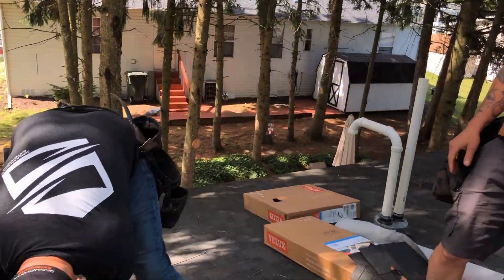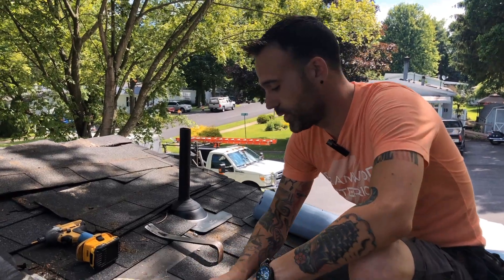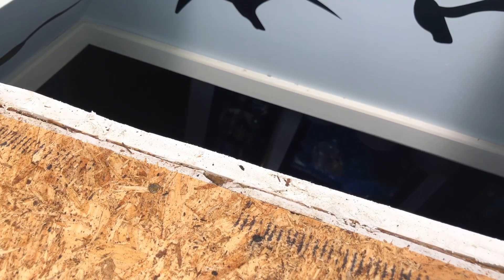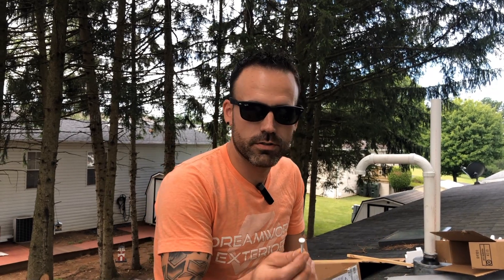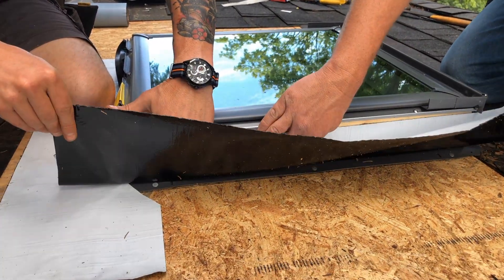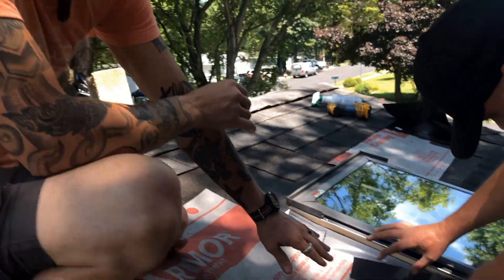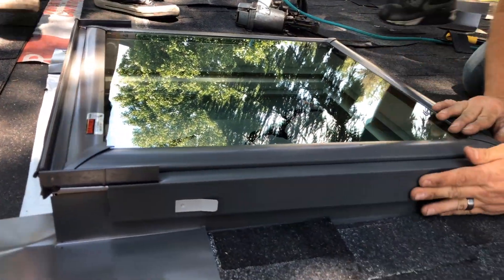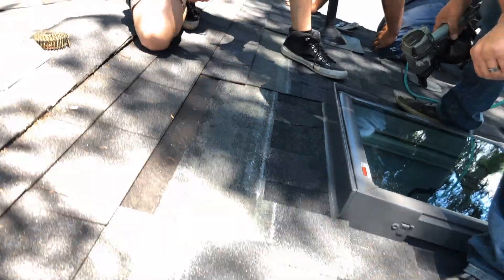How to Replace a Skylight | Dreamworx Roofing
Skylights can be really intimidating, but Dreamworx Exteriors makes installing them look easy.
Catch up with the guys at Dreamworx as they show you how to replace a skylight system.

Charlie Anderson and Steve Snyder established Dreamworx Exteriors in 2015 with the goal of providing effective and cost-efficient home improvement services to the residents of Central Pennsylvania. We have over 30 years of roofing contractor experience in the industry. We only use products from top brands including GAF, Owens Corning, James Hardie, Radiance and Simonton windows, Leaf Relief gutter guards, and more. For all your residential roof repair and roof replacement needs, reach out today!